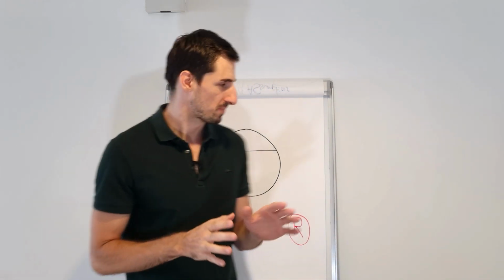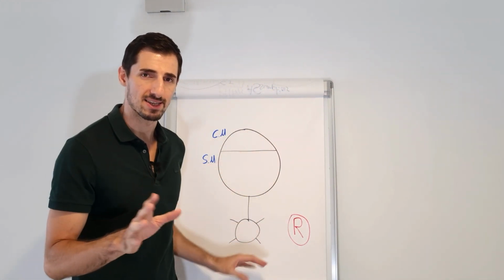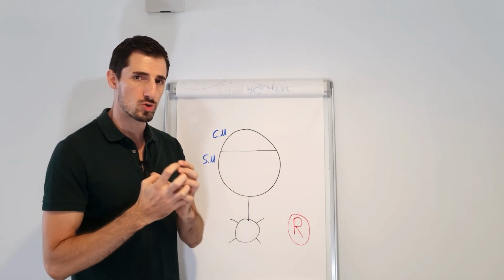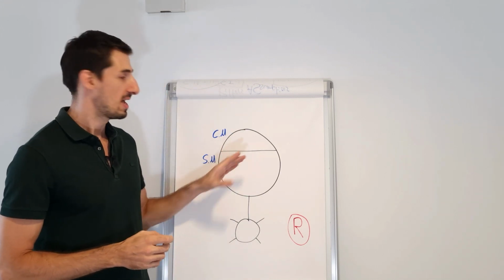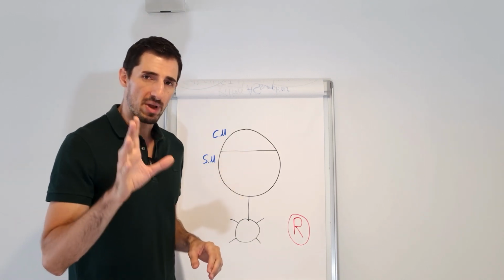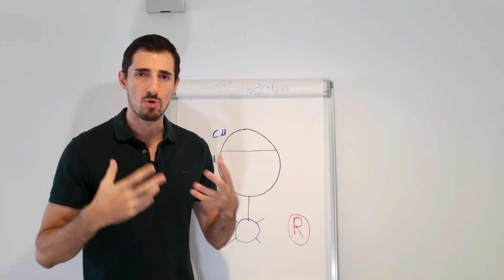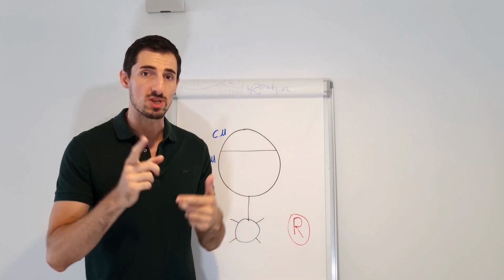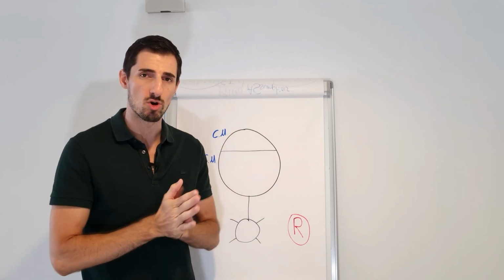Use These Powerful WORDS To Make The Law Of Assumptions Work Faster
➡️ Join The Better Life Program:  The Ultimate Program to Transform your Mental Activity And Manifest What you Want Constantly

How do you actually use the law of assumption and impress your subconscious mind with that new belief and desire that you want to create and manifest in your life?

In this video, we explore the power of words to use the law of assumption and program your mind to get what you want